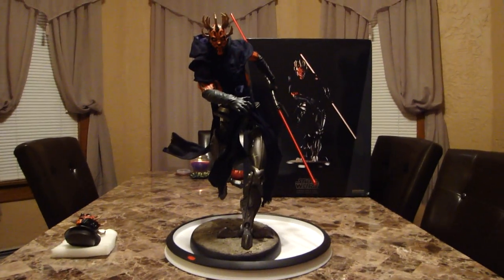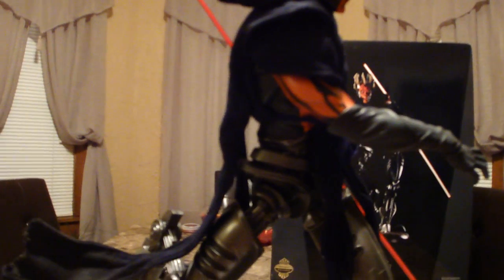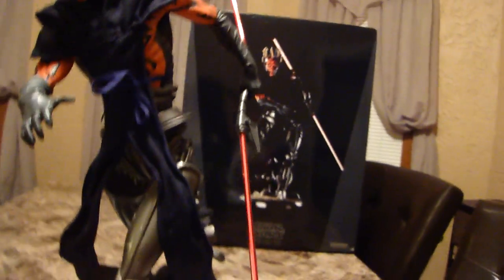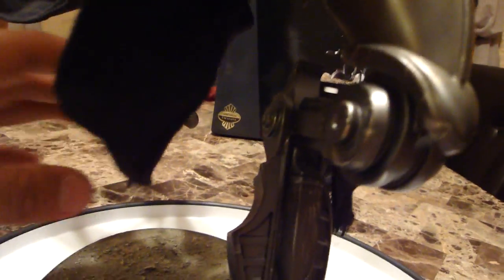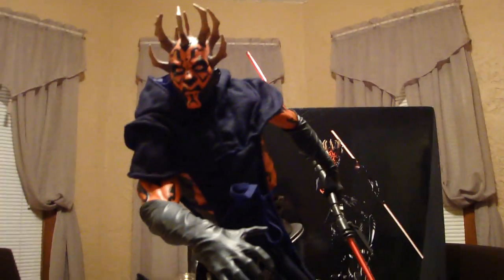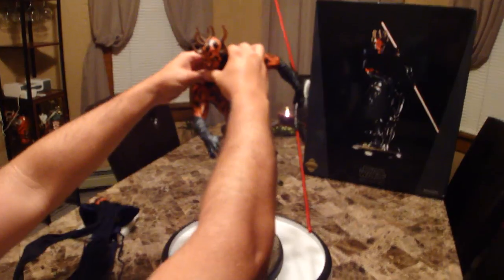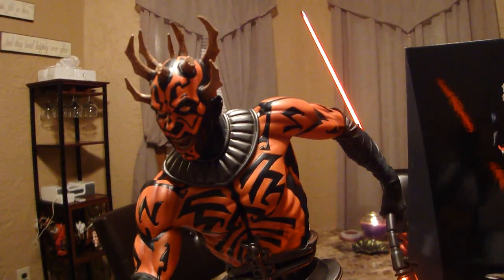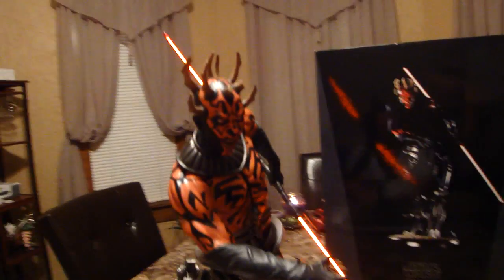Cyborg Darth Maul Star Wars Sideshow Exclusive Premium Format Statu